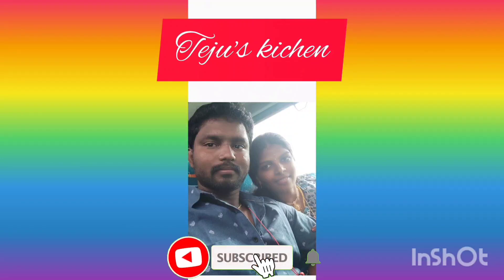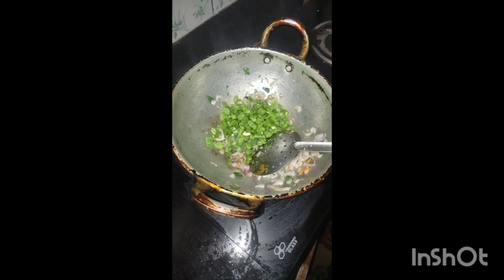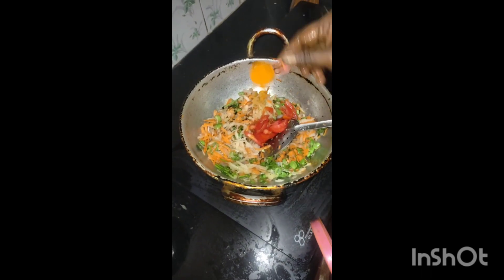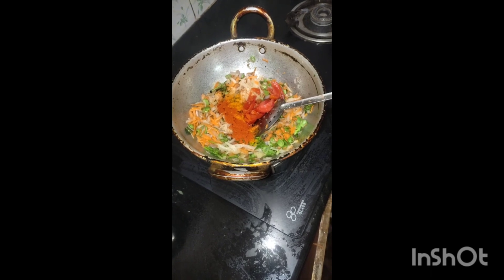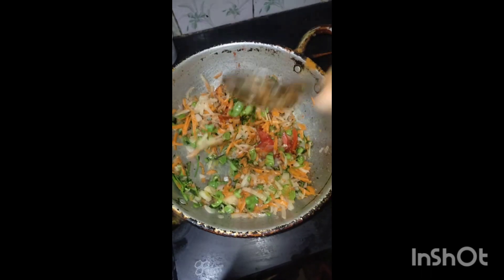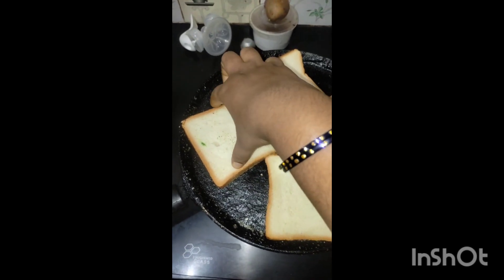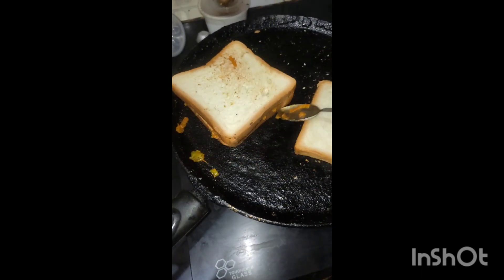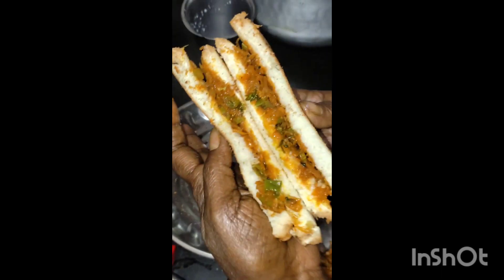Evening snacks 🍞bread veg tost /Recipe in tamil